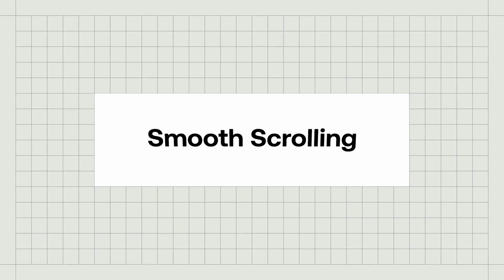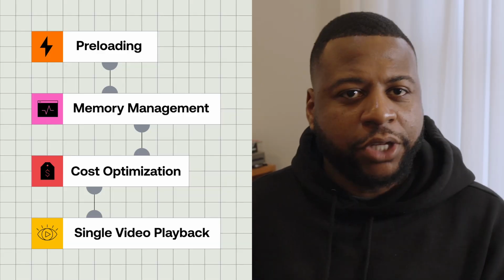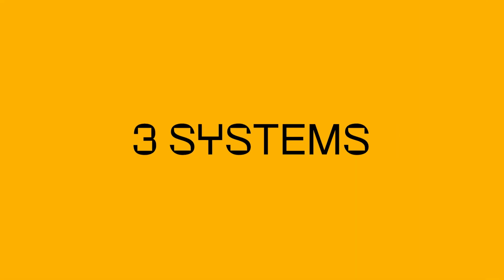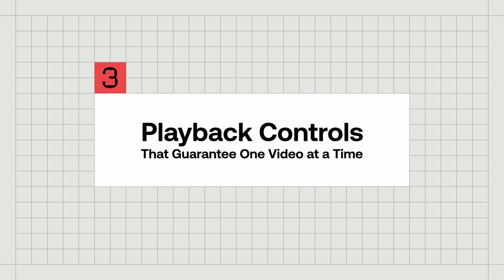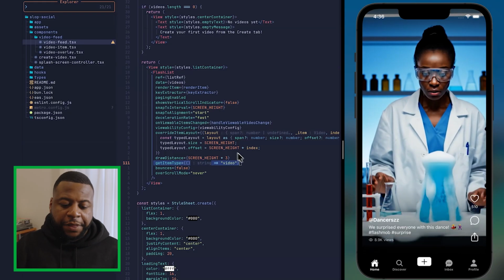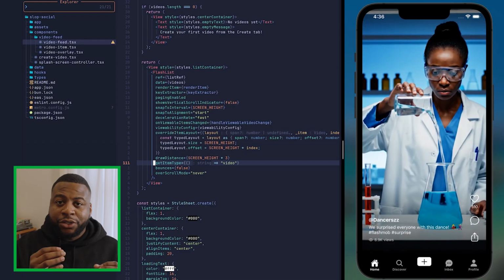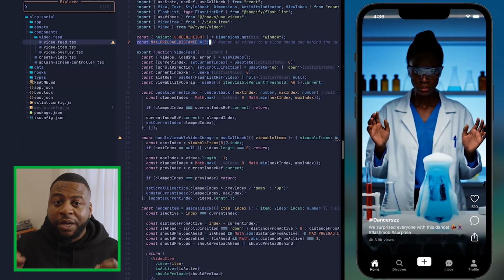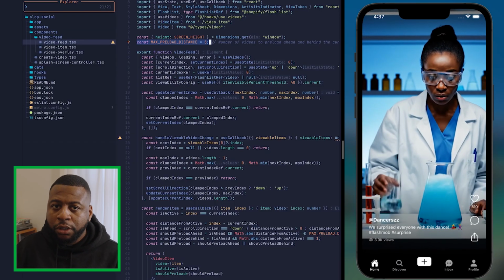Build a TikTok style feed with Mux and React Native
Learn how to build a smooth, high-performance vertical video feed in React Native. In this video, we walk through the key challenges behind TikTok-style scrolling experiences, including component mounting, playback control, preloading, and performance optimization.

Chapters
0:00 - Challenges of Building Vertical Video Feeds
0:24 - Introduction to Slop Social Demo
1:00 - The Three Core Systems
1:15 - Using Flashlist for Efficient Scrolling
1:57 - Implementing Directional Preloading
2:38 - Playback Control and Performance Optimization
3:37 - Conclusion and Resources